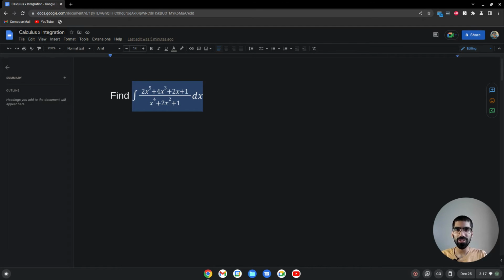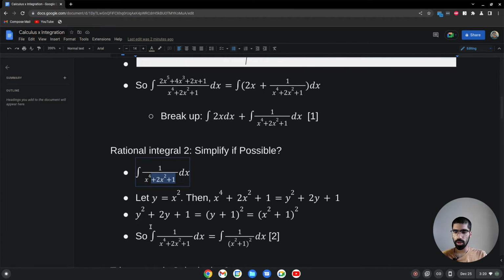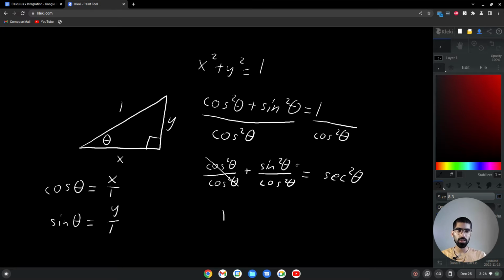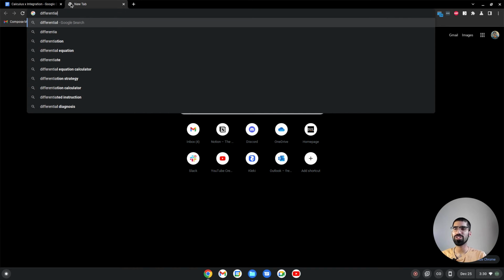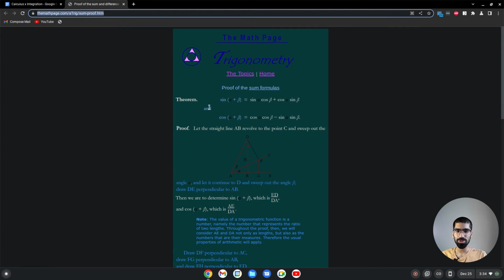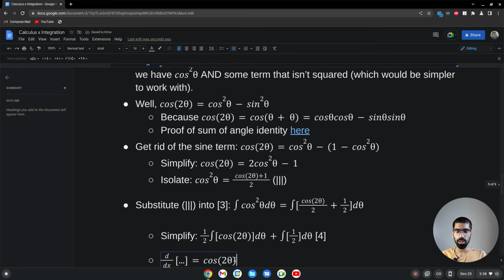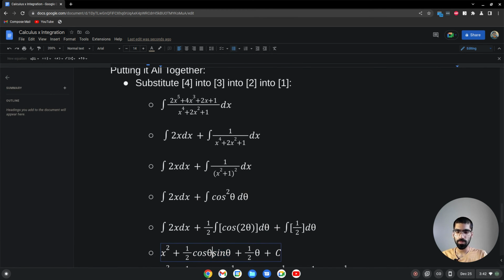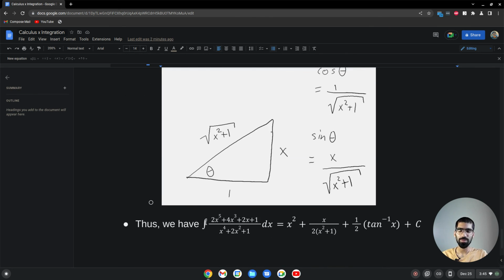A Very Ugly Integral | Calculus I University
This is an long question that walks through A LOT of the skills covered in a calculus I course:
- Integral Rules
- Integration by trigonometric substition
- Algebraic division
- Splitting up rational polynomials
- Trigonometric Identities